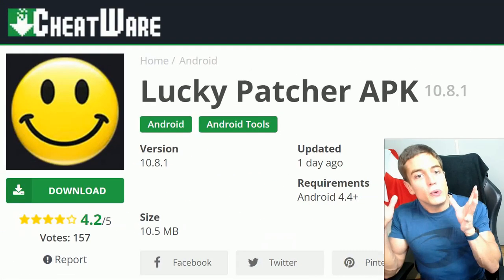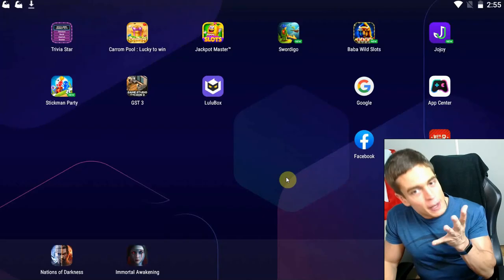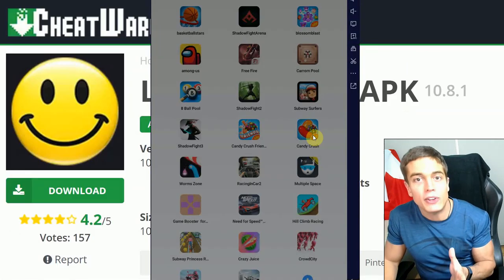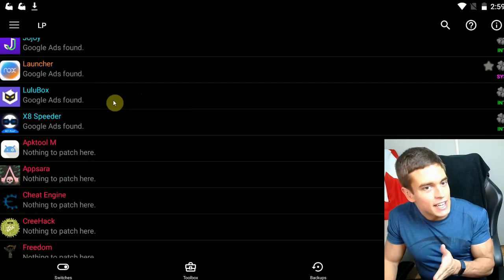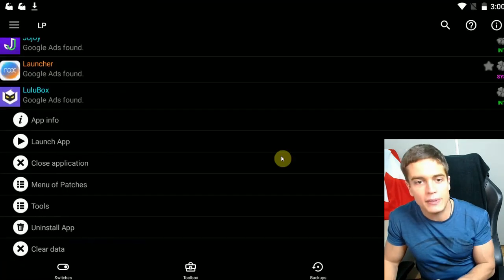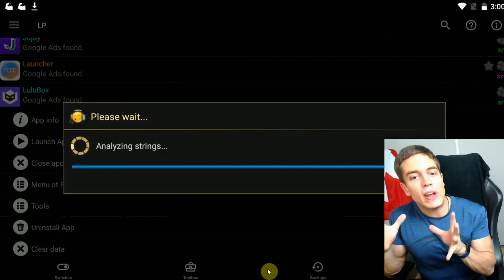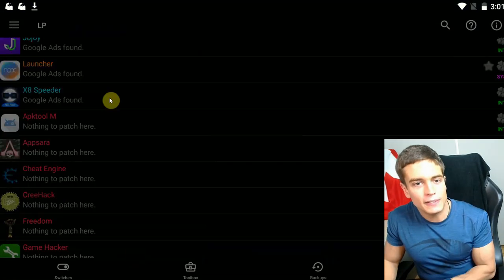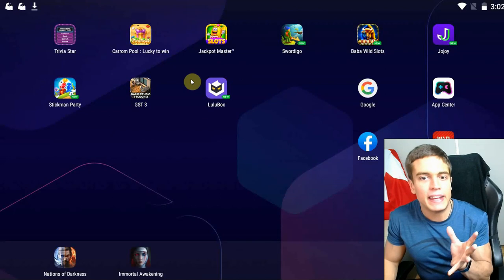How to remove ADS from any App or Game || Android || How to block annyoing ADS all Apps & Games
This is a short tutorial on how to remove all ads from any Android app or mobile Android game easily using Lucky Patcher.

This is how to block all ads in any game or app on Android with no root required.
An alternative to Lucky Patcher is Jasi Patcher that also can remove ads and create mod APKs with no ads without root.

Ads in mobile apps and mobile games on Android can be quite annyoing. You watch them way too often and even need to watch them to progress faster in Android games, but now there is a good way to disable ads, remove them, block them, get rid of them forever using one simple app.

There are also a lot of APK mods for games that will generally disable ads as well. NO ADS is a very common feature in all kinds of APK mods for Android mobile games.

This video answers:
- How to remove ads from Android Game
- How to remove ad from Android App
- How to skip ads in Android
- How to block ads on Android app or game
- How to disable ads using Lucky Patcher
- How to remove ads using Jasi Patcher
- APK mods with no ads
- No Ads on Android
- Remove all ads Android

Problem solution, fix and how to fix in the video.